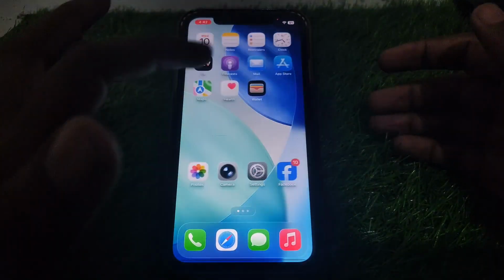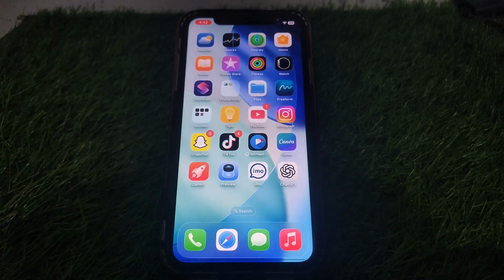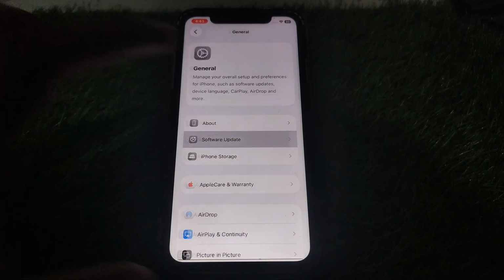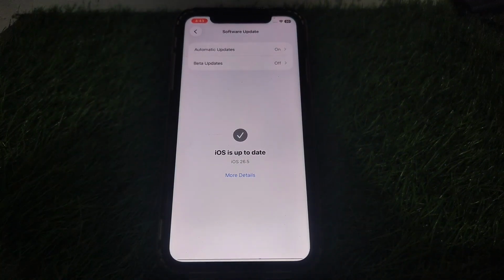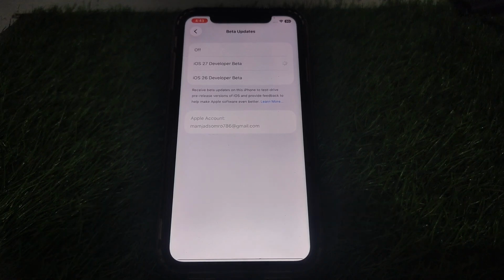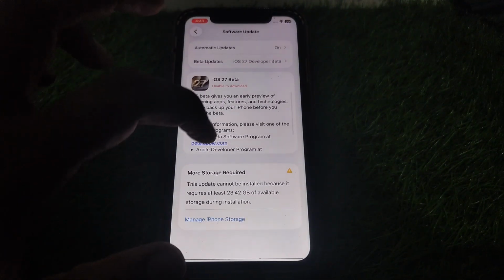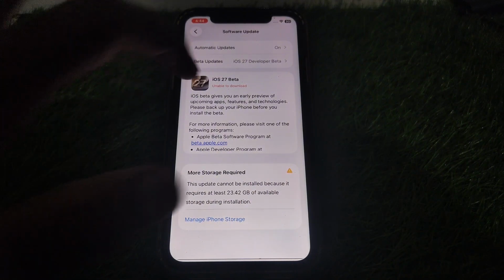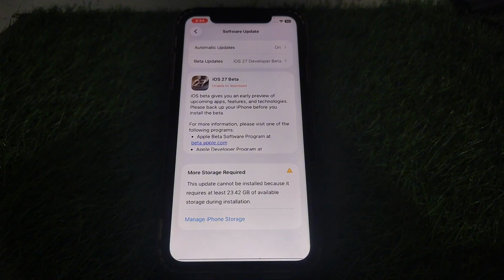How to Download and Install iOS 27 Beta on iPhone (Easy Guide)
Want to download and install iOS 27 Beta on your iPhone? In this video, you'll learn exactly how to get the latest iOS 27 Beta update, enroll your device, and install iOS 27 Beta safely. Whether you're excited about new features, performance improvements, or Apple's latest changes, this step-by-step tutorial covers everything you need to know.

🔥 iOS 27 Beta Download 🔥 iOS 27 Beta Install 🔥 iOS 27 Beta Update

This guide shows: ✅ How to download iOS 27 Beta on iPhone ✅ How to install iOS 27 Beta safely ✅ How to join Apple's Beta Program ✅ iOS 27 Beta requirements ✅ Backup iPhone before updating ✅ Fix iOS 27 Beta installation issues ✅ New iOS 27 Beta features ✅ iOS 27 Beta update process ✅ Should you install iOS 27 Beta? ✅ How to downgrade from iOS 27 Beta

If you're looking for the easiest way to download iOS 27 Beta, install iOS 27 Beta, and update to iOS 27 Beta, this video is for you.

What You'll Discover In This Video: • How to enroll in Apple's Beta Program • How to prepare your iPhone for iOS 27 Beta • How to download the latest beta update • How to install iOS 27 Beta correctly • Common installation fixes • New features and improvements • Beta update tips and tricks • Storage requirements for installation • Backup and recovery options • Important things to know before updating

1. how to install ios 27 beta

2. ios 27 beta download

3. ios 27 beta update iphone

4. apple ios 27 beta

5. iphone ios 27 beta

6. ios 27 beta features

7. ios 27 public beta

8. ios 27 developer beta

9. download ios 27 on iphone

10. install ios 27 update

11. ios 27 beta tutorial

12. ios 27 supported devices

13. ios 27 beta release date

14. update iphone to ios 27

15. ios 27 beta problems

16. ios 27 beta fixes

17. apple beta software program

18. latest ios 27 beta

19. ios 27 setup guide

20. how to get ios 27 beta on iphone